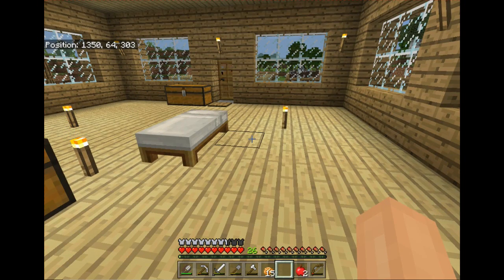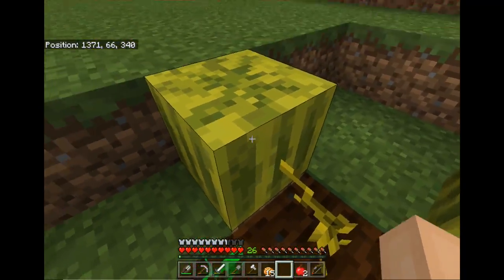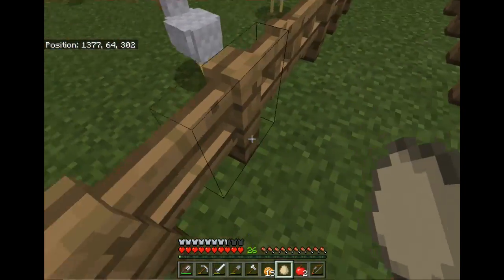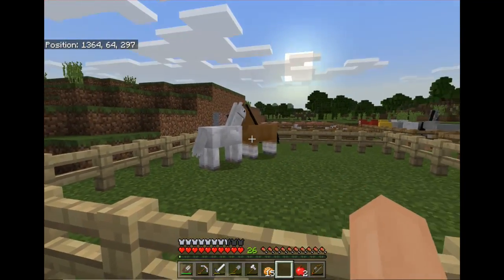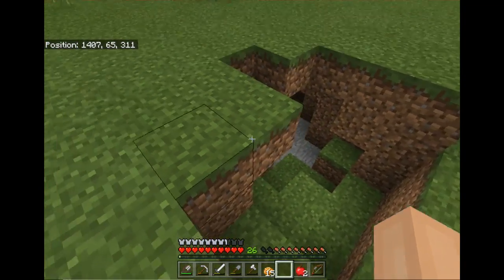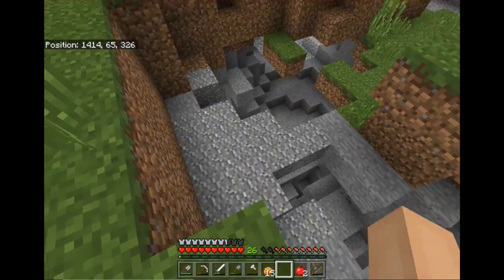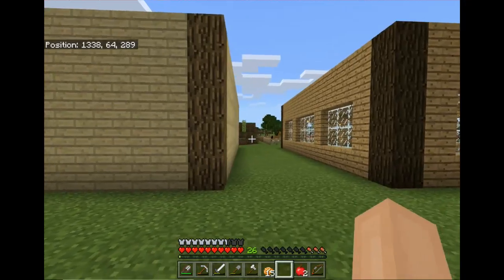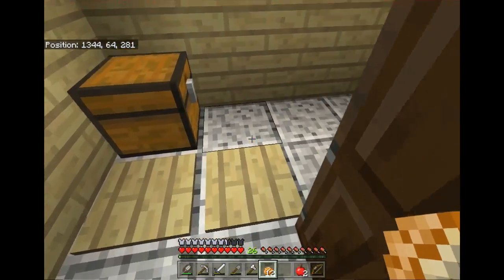Minecraft Episode 6 A Question For You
Today I just want to show you around and ask a very important question.